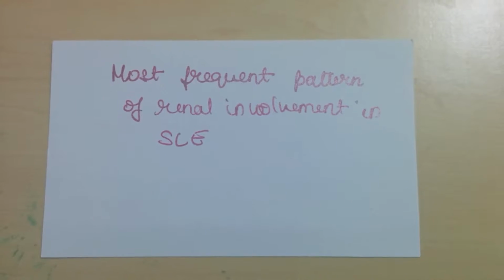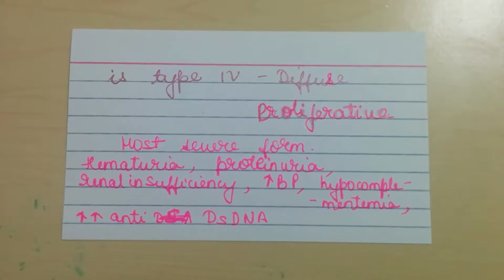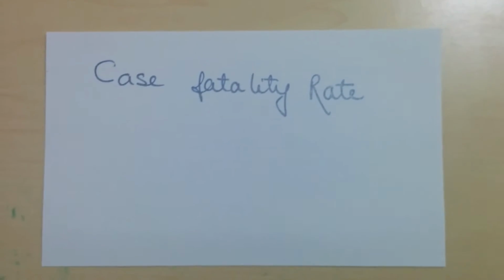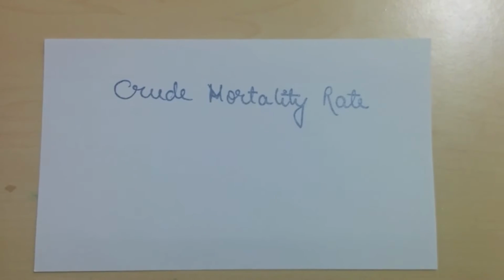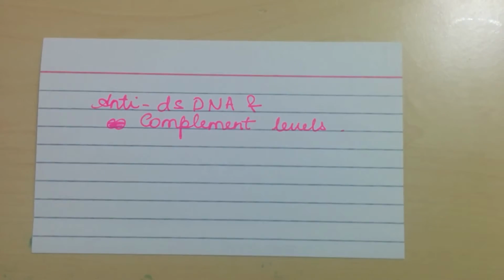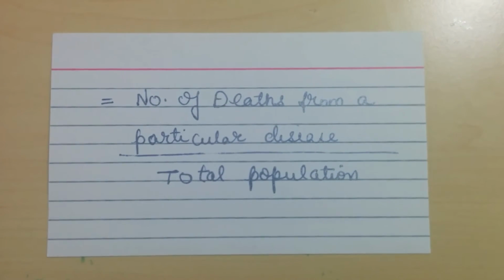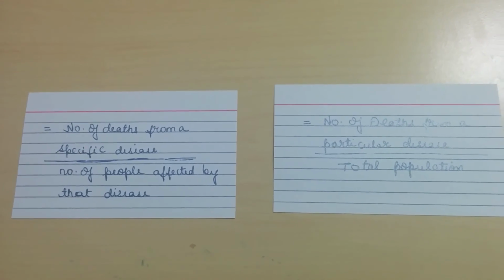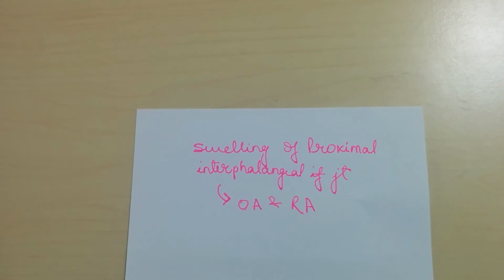USMLE STEP 3 Flashcards 7